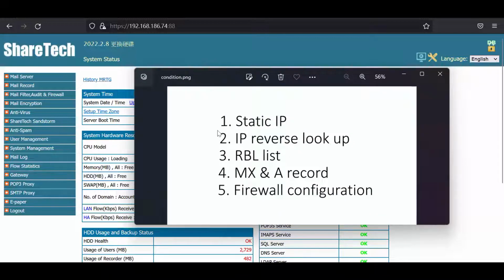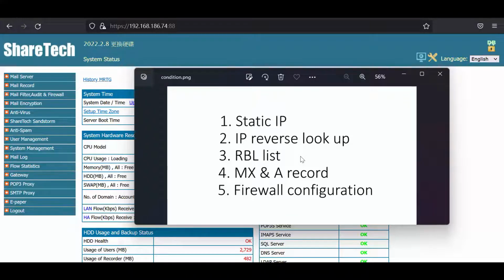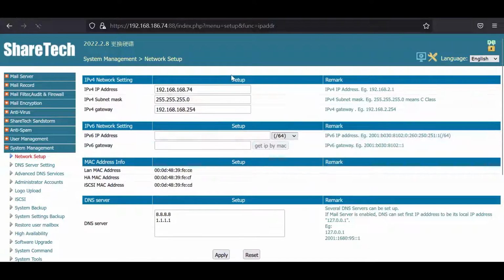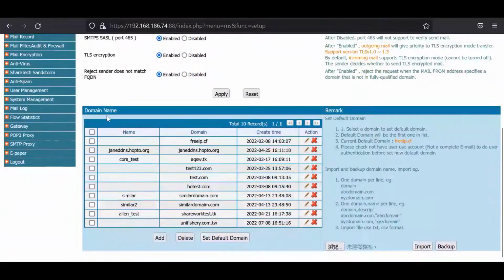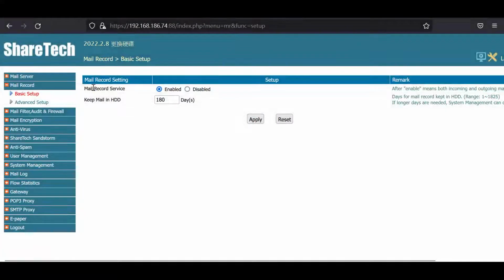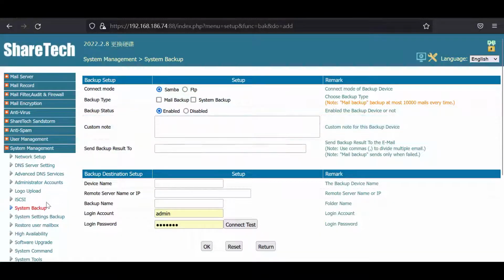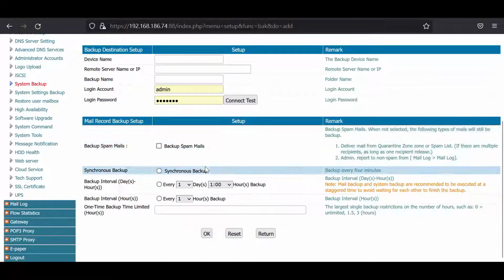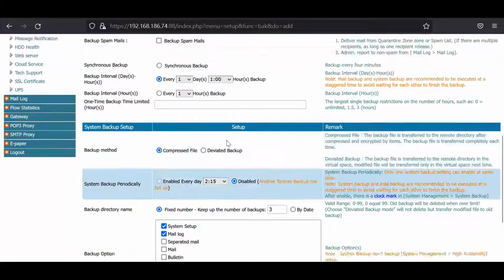ShareTech MS Tutorial_1_How do you prepare for the initial configuration?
00:00 How do you prepare for the initial configuration
01:35 Network Setting
02:08 Setup Hostname & Domain
02:43 Setup Service Port
03:19 Setup Mail Record
04:01 Backup Setting